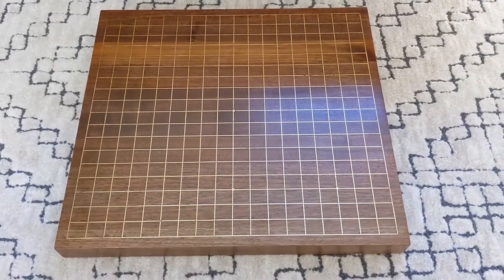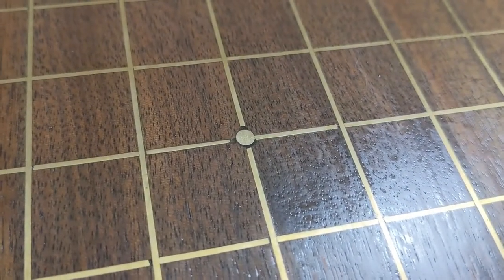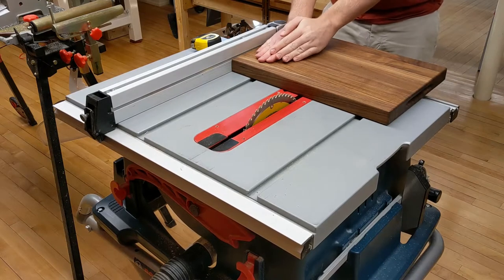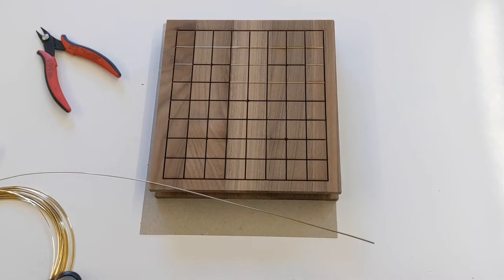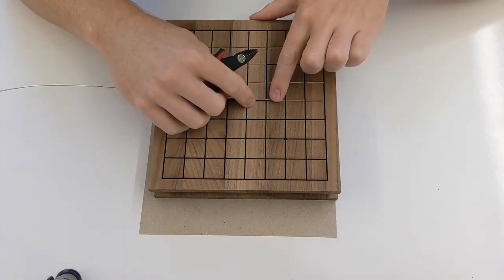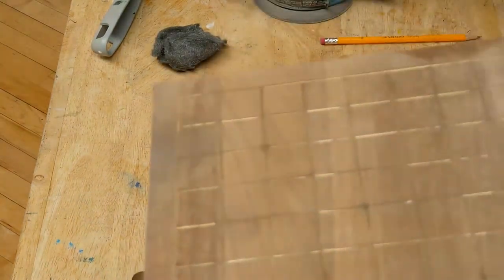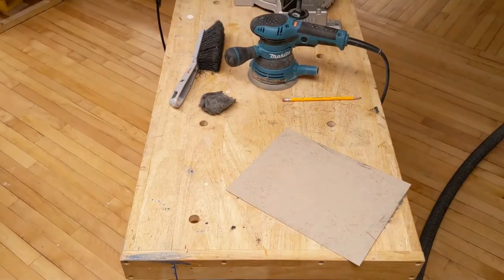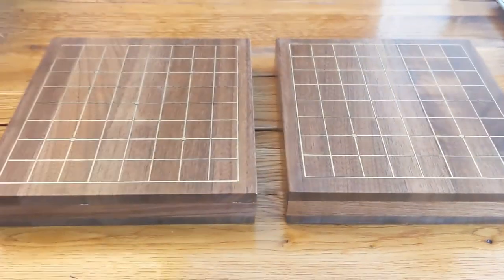Making a 9x9 Metal Inlay Go Board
Last year I made a full-size Go board with brass wire inlay. In this video I make two mini 9x9 Go boards to try an improved process.